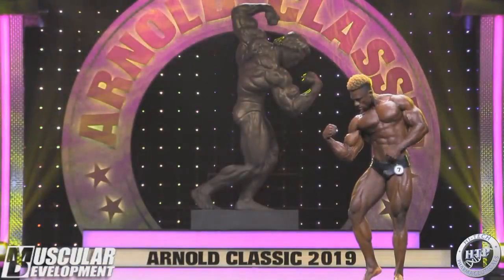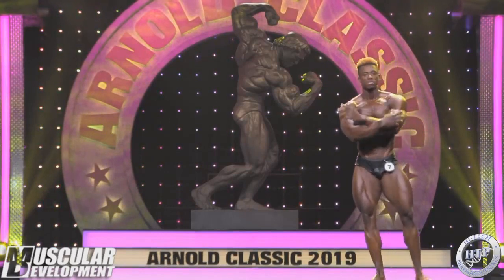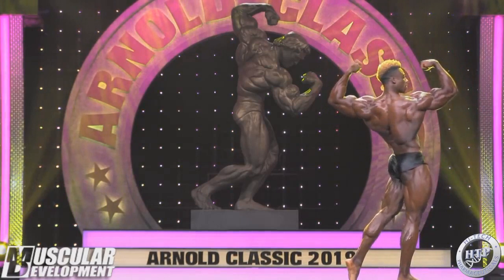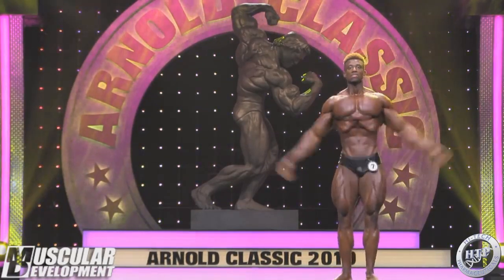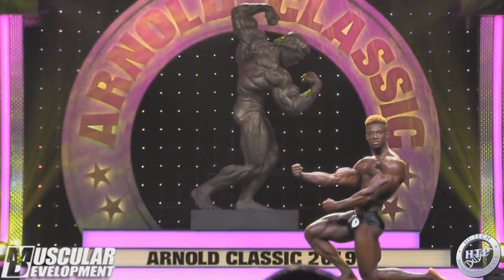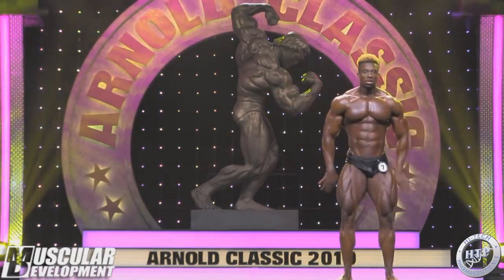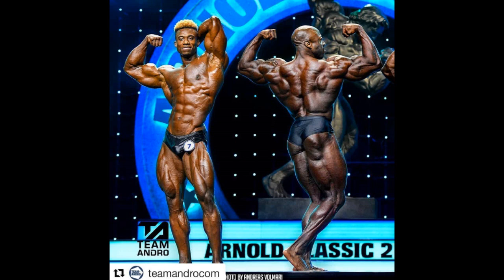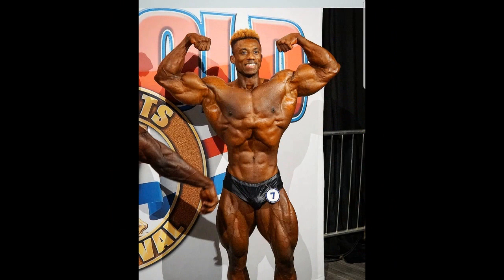Steve Laureus Posing Routine - Arnold Classic 2019 - He should have won it